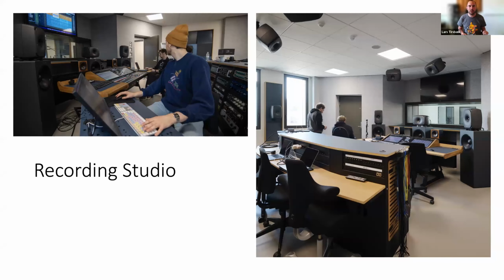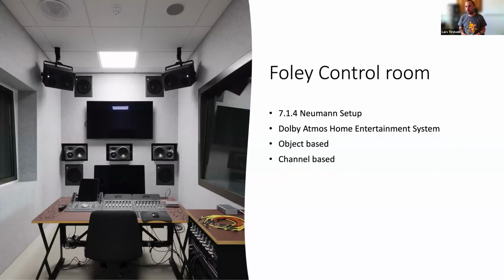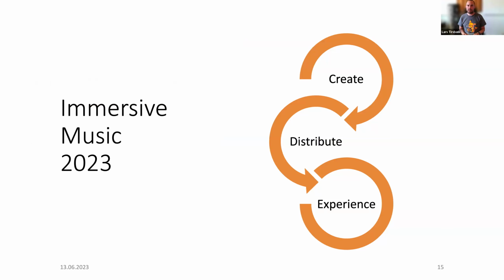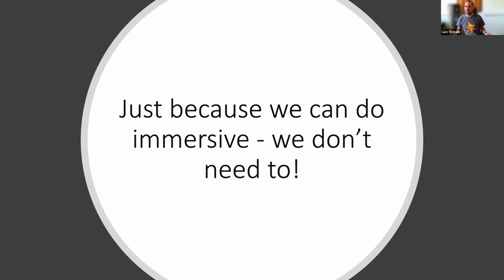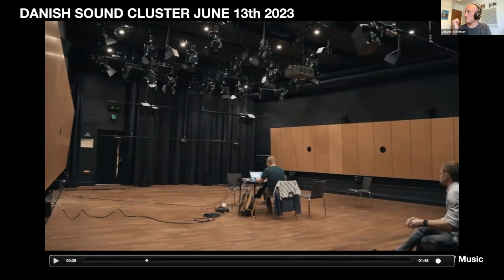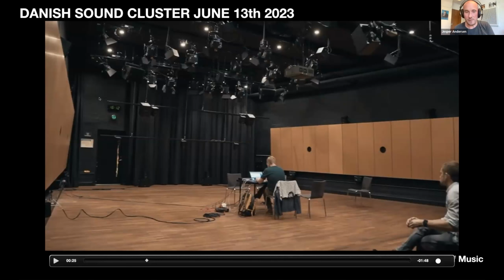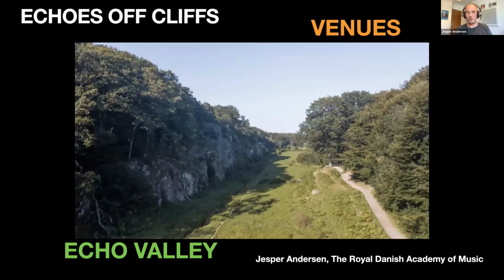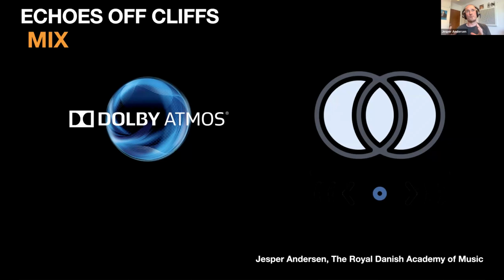Creative Use of Immersive Rooms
Physical spaces are probably one of the most important creative tools one can use to explore sound. Just about everything in a room affects sounds that are emitted within its space: size, geometry, surface materials, objects, plants, people, you name it. On top of that, one can use sound sources i.e. loudspeakers, to create an even more immersive experience. These endless possibilities can be further explored by creating rooms purposefully taking this creative sonic mindset into consideration.